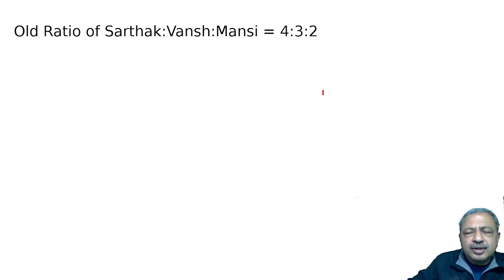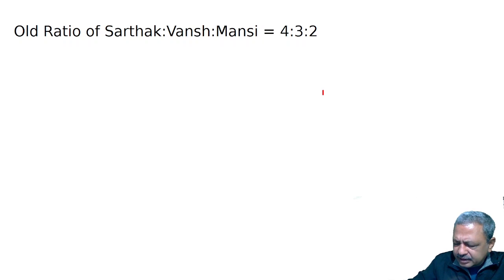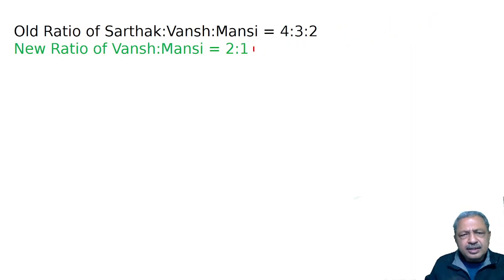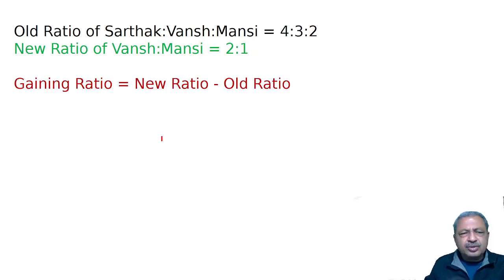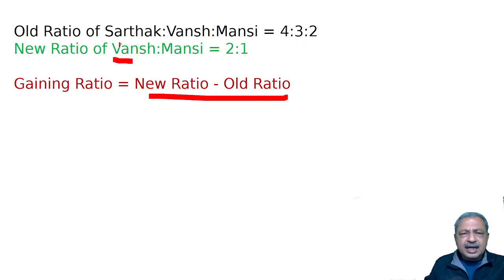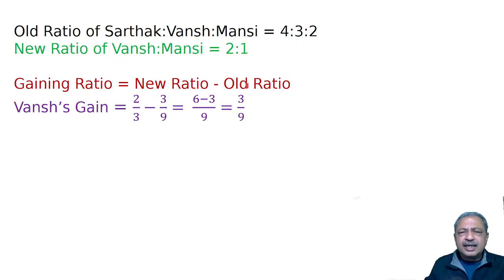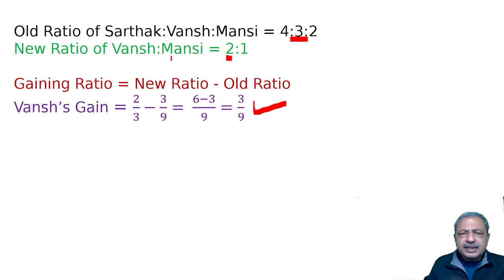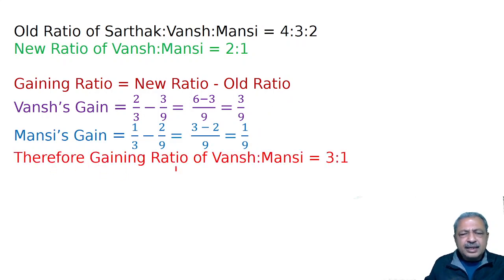Partnership Firms I Retirement of a Partner Q5 | Class 12 | Accountancy | Ray Academy